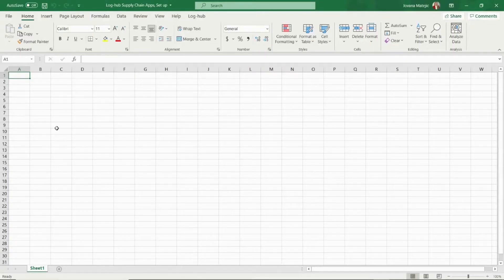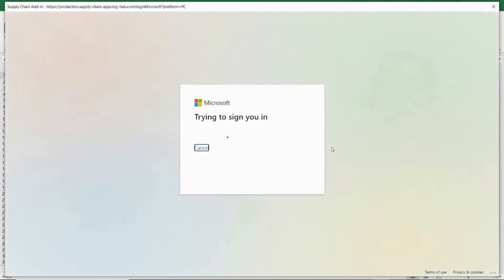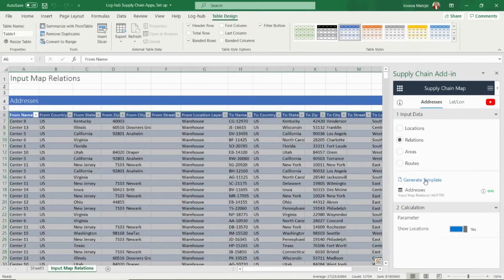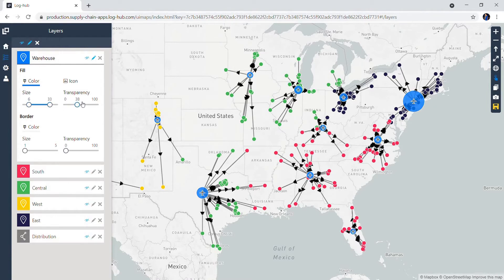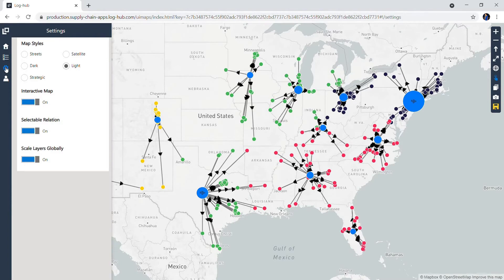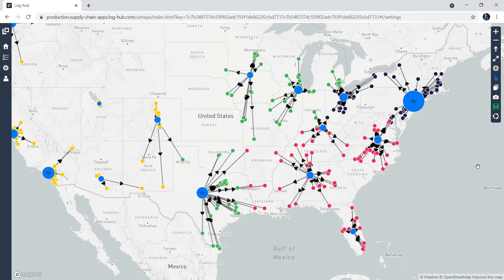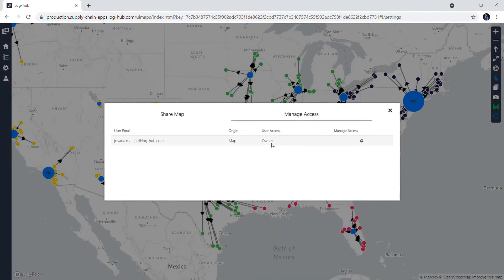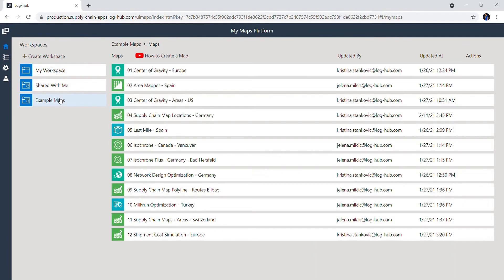Log-hub Supply Chain Apps: How to create your own map?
Learn how to create and customize your own map to visualize your supply chain end-to-end. We will show you how to transfer Excel data into intelligent and interesting interactive maps, which will give you powerful insights. For this purpose, in this video we will use My Maps Platform, which is a part of large Supply Chain Apps portfolio.

Timestamps:
00:00 Introduction
00:15 Download Supply Chain Apps and Set up Add-in
00:58 Visualize Your Excel data on Supply Chain Map
01:24 Customize, Save and Share Map
04:08 Key Points and Benefits

Would you like to find out how general workflow of all our apps goes using just one of the apps? Look at our great video about Center of Gravity

We can give you the free detailed overview about our Supply Chain Apps through our Introduction training session. We would like to have you on board, so to participate just choose the suitable slot

Keep in touch with our tutorials and learn amazing Supply Chain Apps features! Thank you for your support!